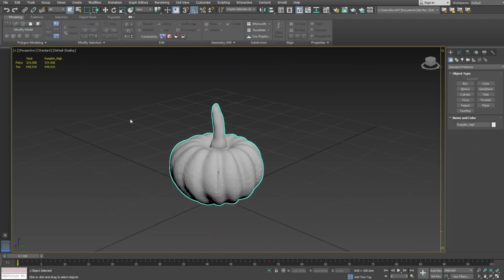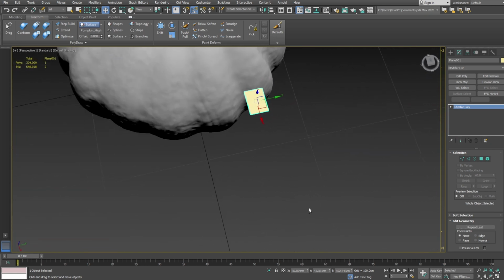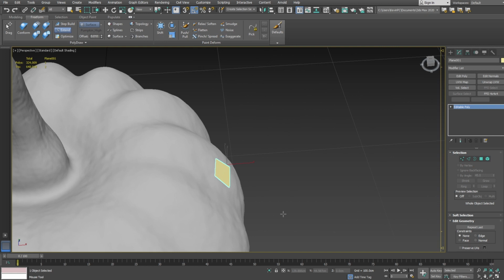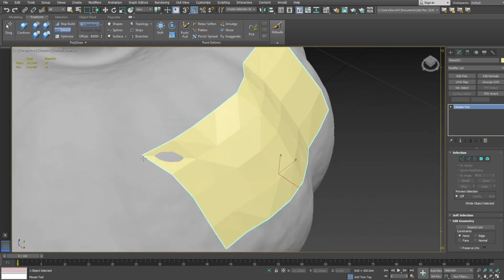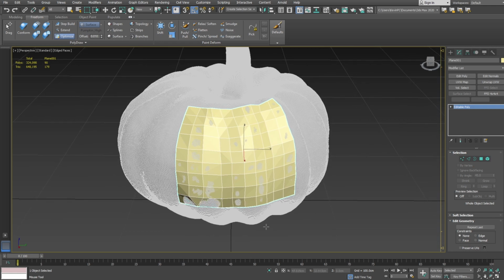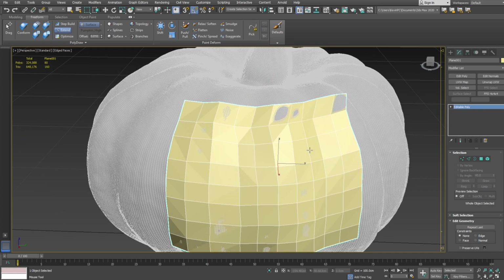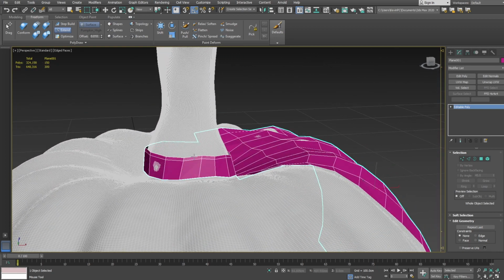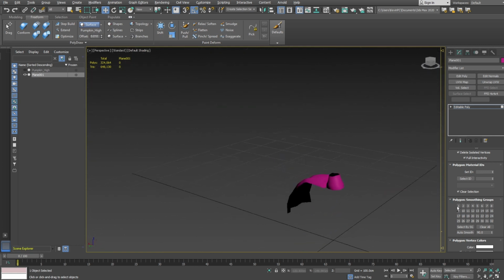RETOPOLOGY 3DS Max | A Beginner's Guide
How to retopologize your model in 3DS Max. A Guide for beginners.